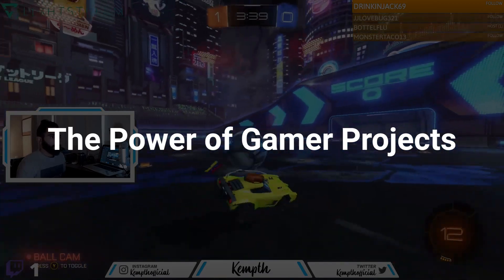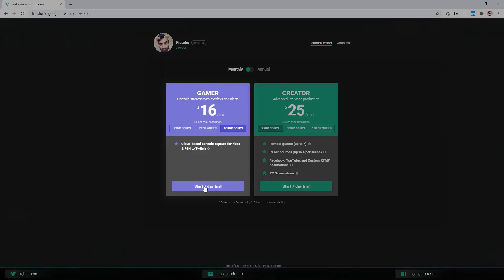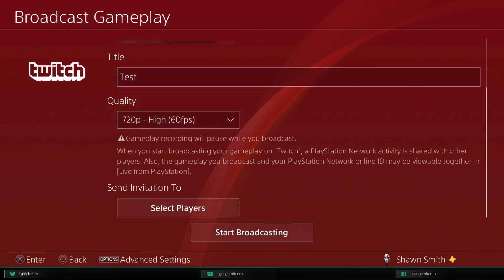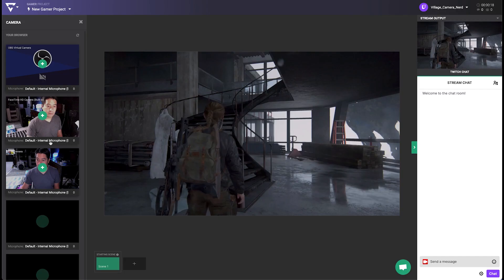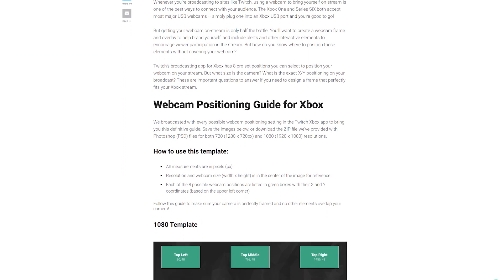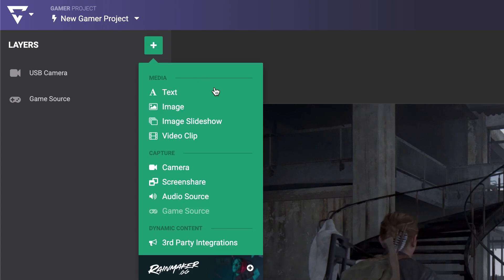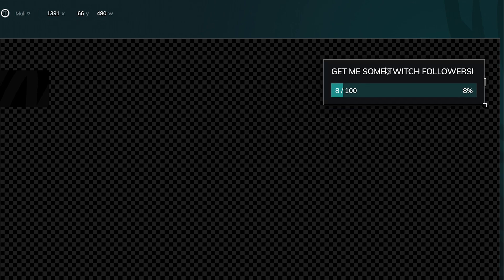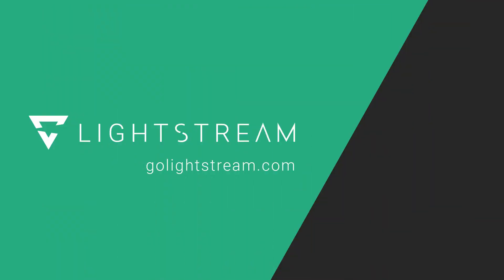How to Start Streaming On Twitch with Gamer Projects in Lightstream Studio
Getting started with streaming on Twitch with Gamer Projects in Lightstream Studio makes streaming from your Xbox or PlayStation easy!

There are 2 types of projects in Lightstream Studio: Gamer Projects and Creator Projects. In this video, we'll show you how to get started with your first stream with Gamer Projects.

Gamer Projects will get you up and running quickly on Twitch. We'll also show you how to add your camera, microphone, and stream overlays (like text and images). Additionally, you can also add follower notifications, goals, chat overlays, and more with Rainmaker.gg!

Please note that a PC and web browser is needed to get started.

Lightstream is also flexible for any kind of show, as you can also start streaming to any other platform through RTMP and bring in up to 8 on-screen video guests for webinars and more.

00:00 Intro
00:15 Getting Started With Lightstream Studio
00:24 Logging Into Your Twitch Account
00:40 Broadcasting From Your System to Lightstream Studio
00:53 Adding Your Webcam to Lightstream Studio
01:04 Using Templates If Your Webcam is Connected to Your Console
01:17 Using the Right Mic for Your Stream
01:24 Adding Graphics and Overlays
01:43 Using Data-Driven Graphics With Rainmaker.gg
01:56 Using 3rd Party Integrations
02:08 Check out Lightstream Studio at golightstream.com